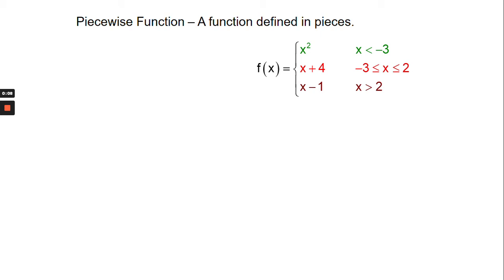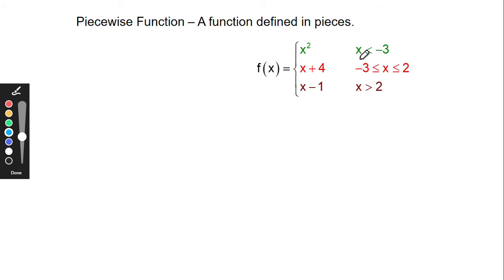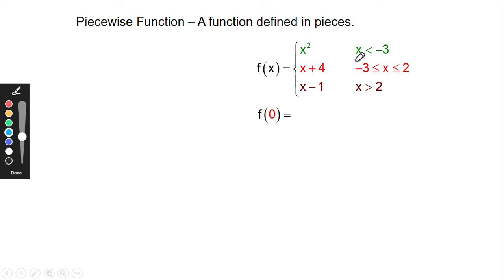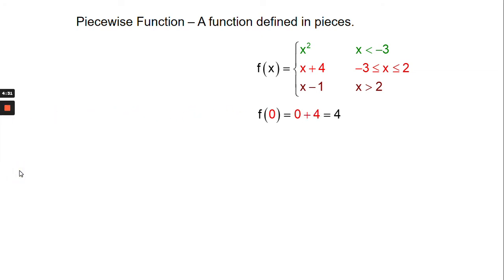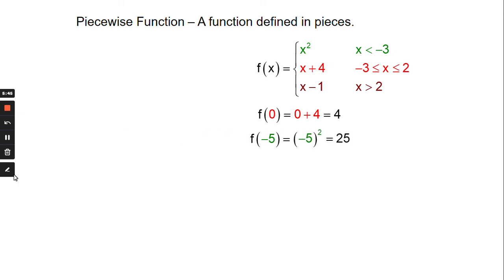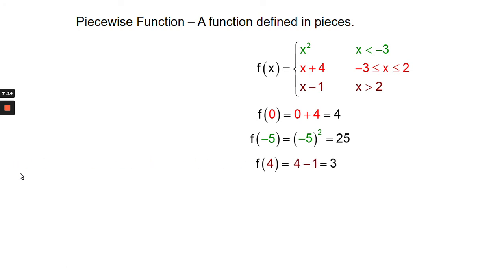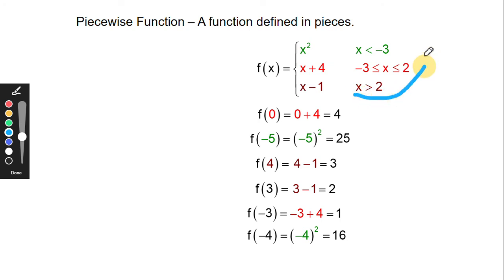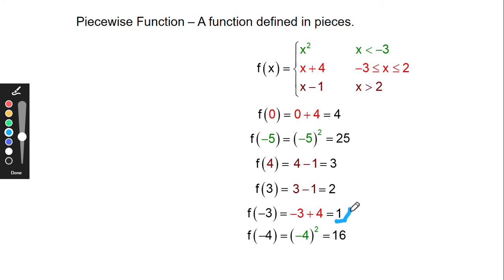Piecewise Functions (part 2)